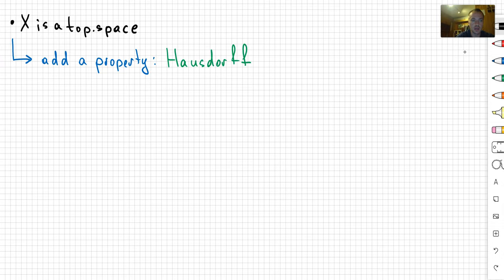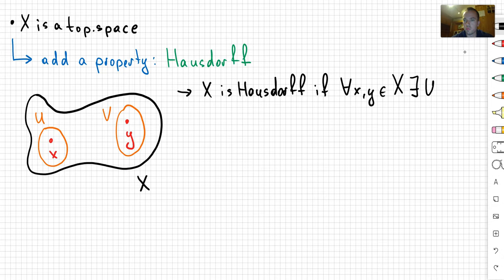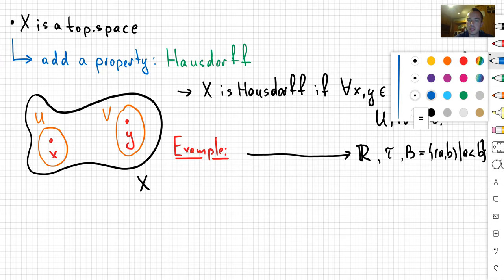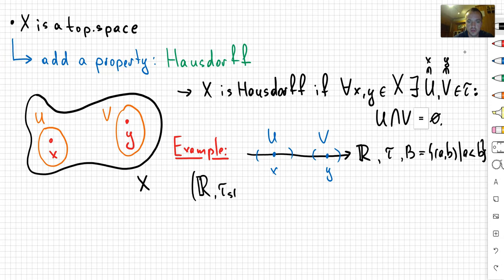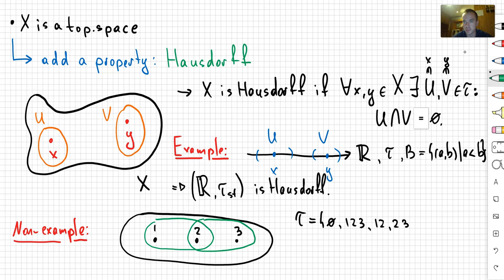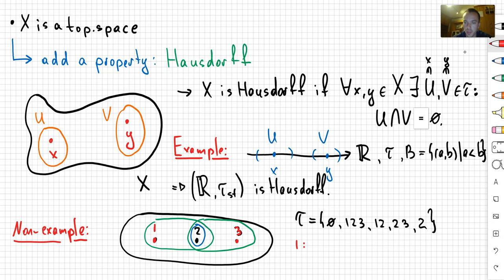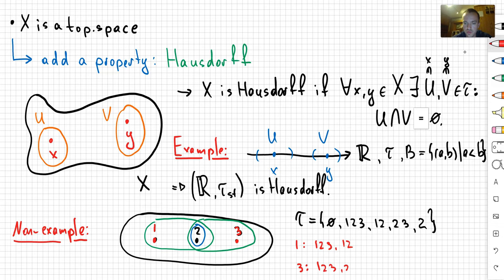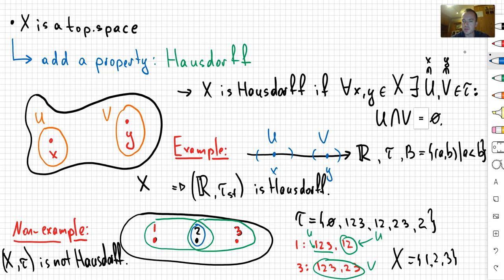What is Hausdorff Topological Space?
In this video, we are going to define Hausdorff topological space and discuss a couple of examples.